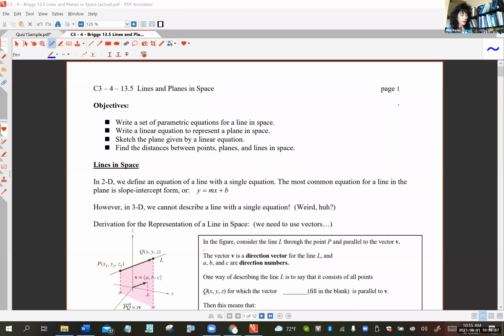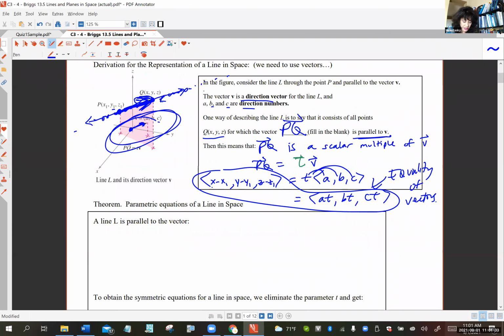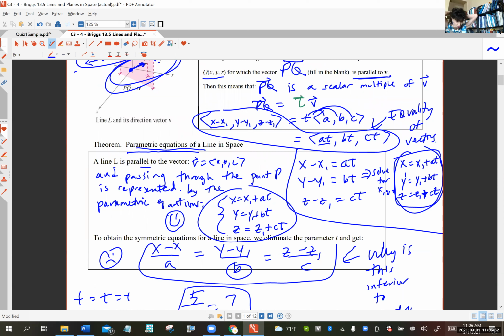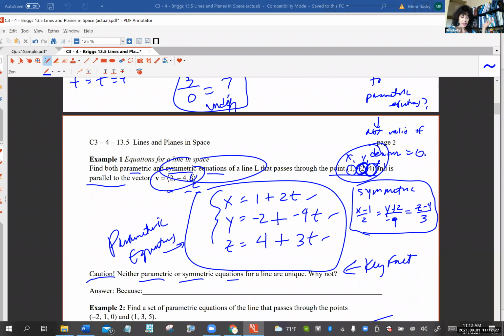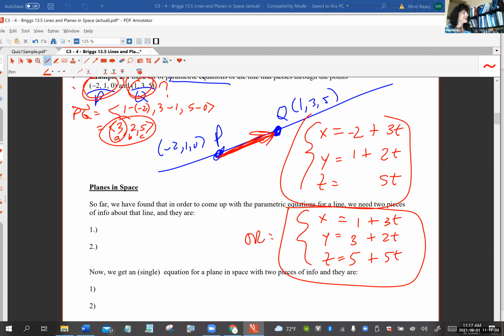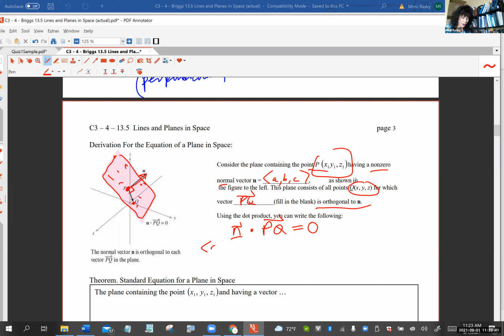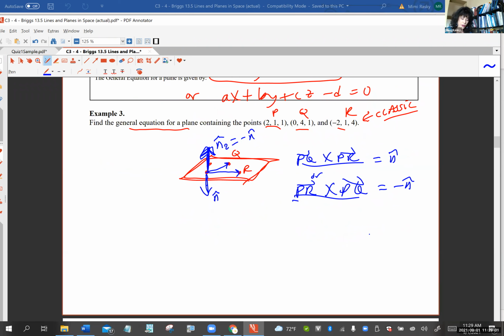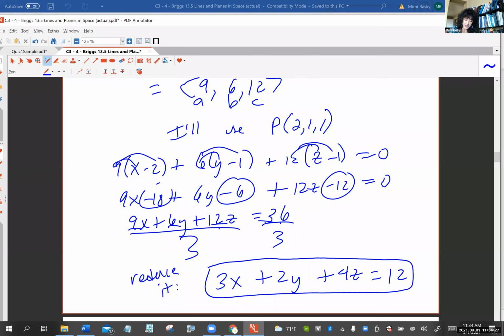Math 252 FA 21 Day #5 Part 2